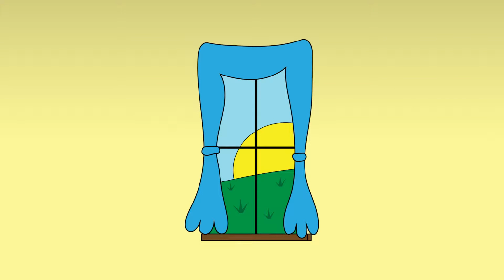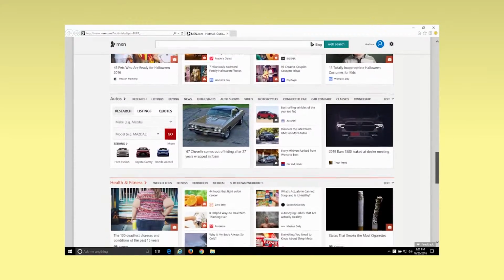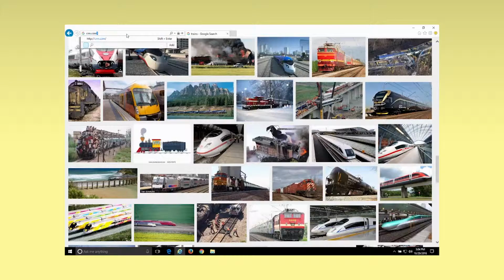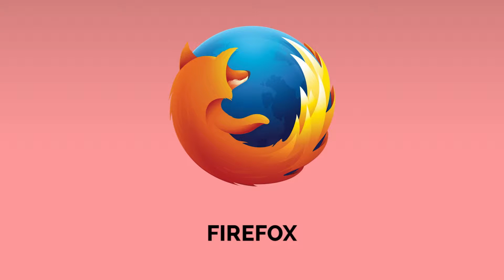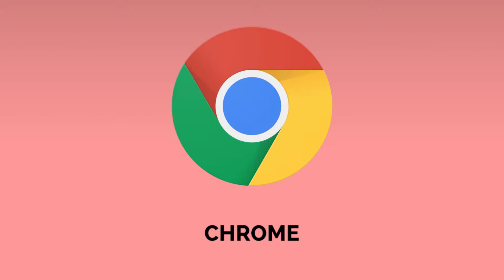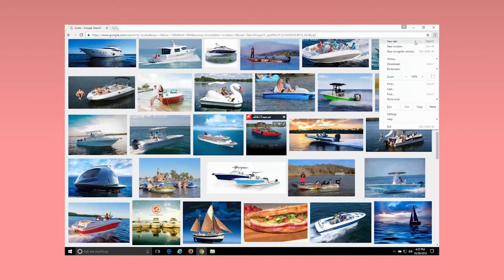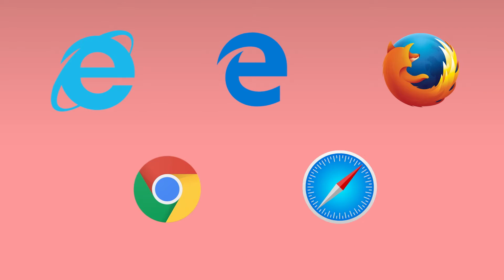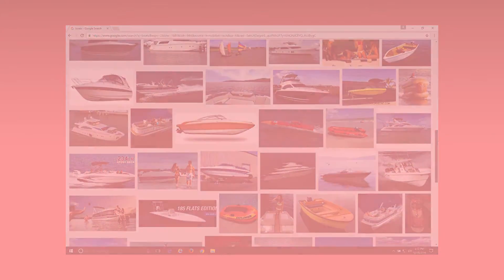Computing 101: What is a Browser?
In today's Computing 101 video, we define what a browser is, and take a quick look at some of the popular browsers on the Internet.